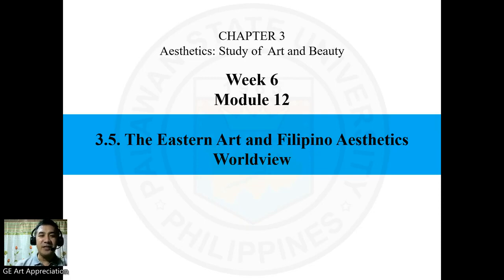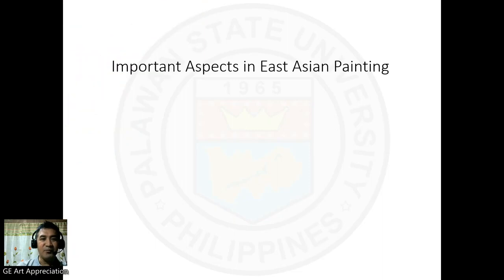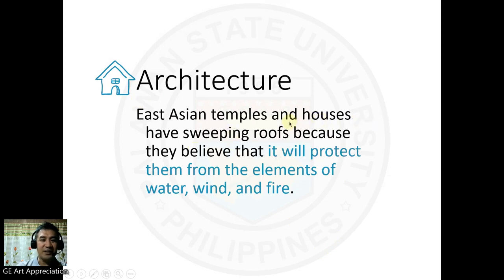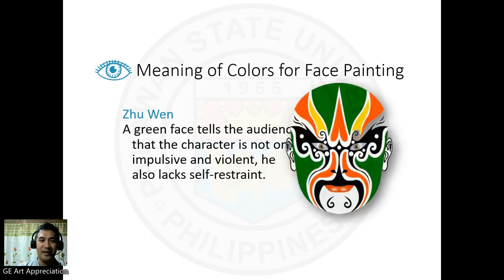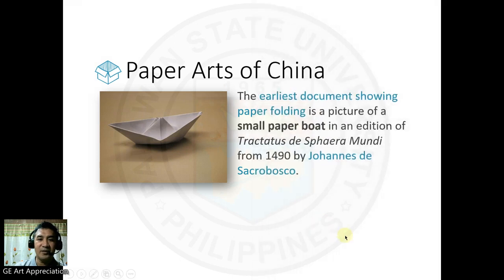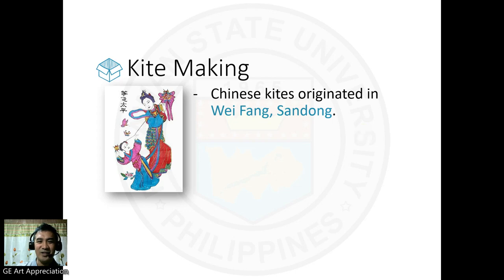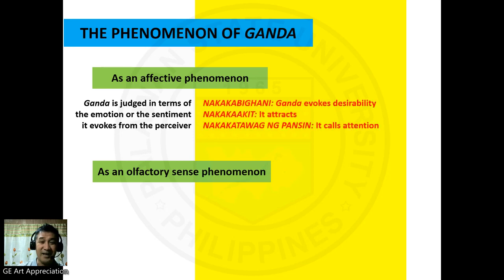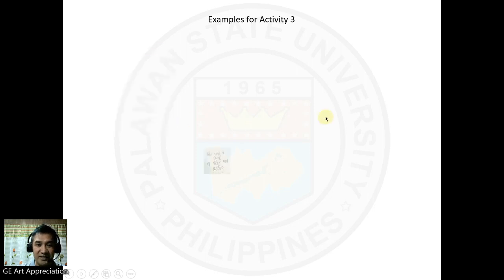Module 12 The Eastern Art and Filipino Aesthetics Worldview